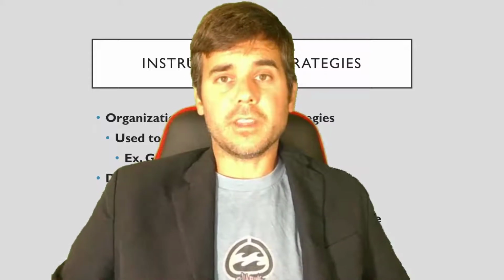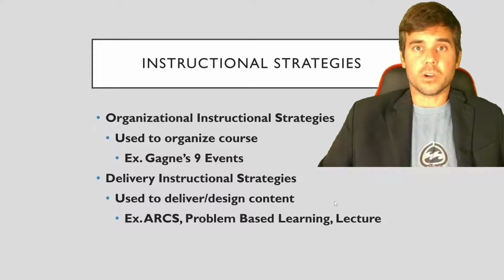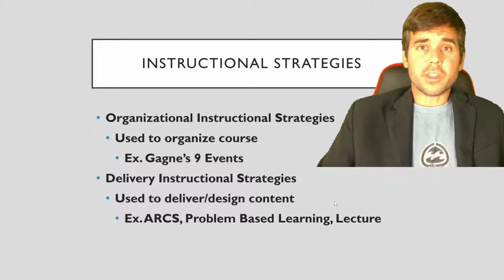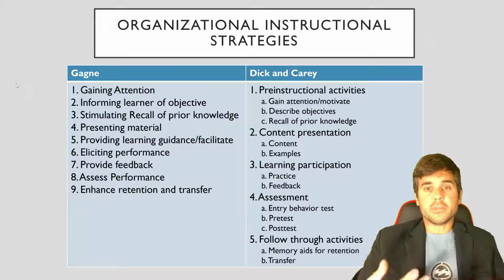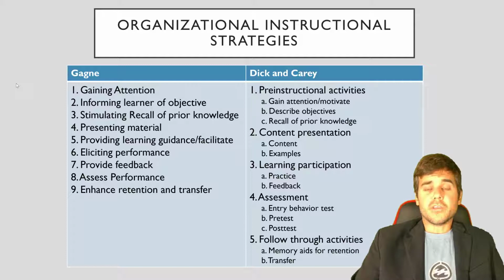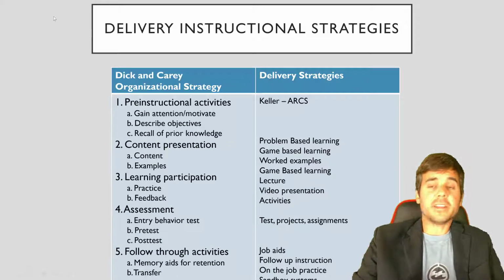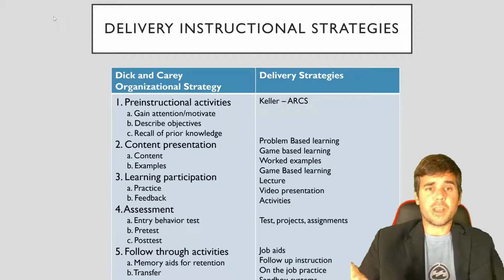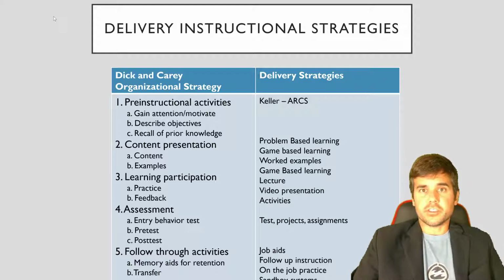How to use Instructional Strategies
How to use instructional strategies in instructional design. How do they relate to one another? How do we use them?